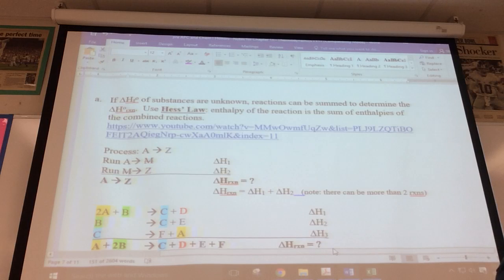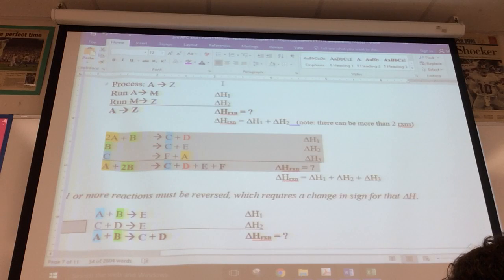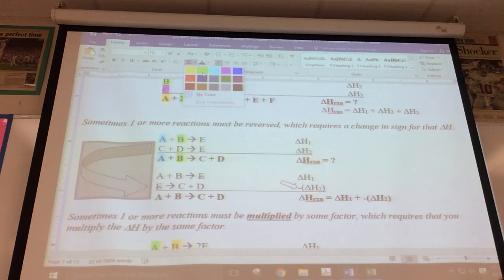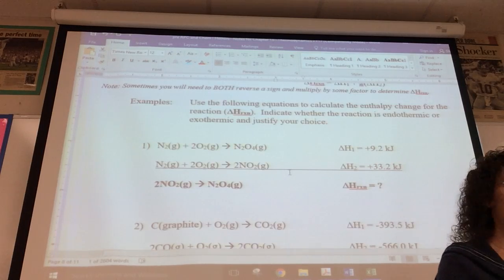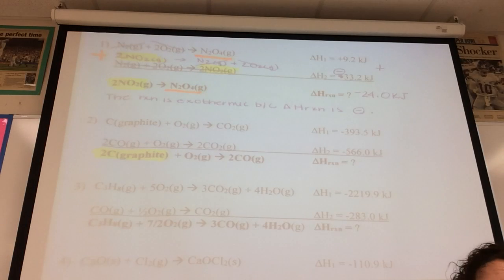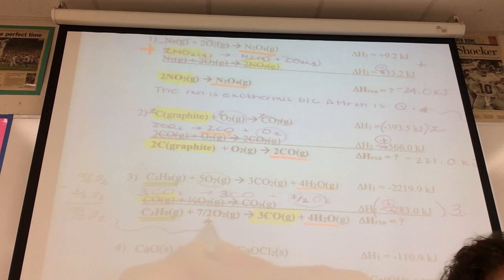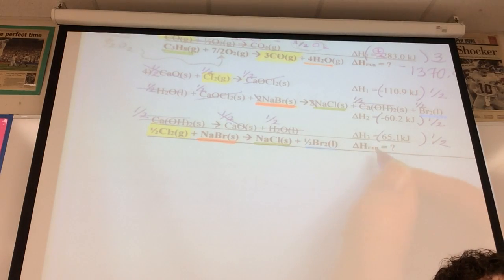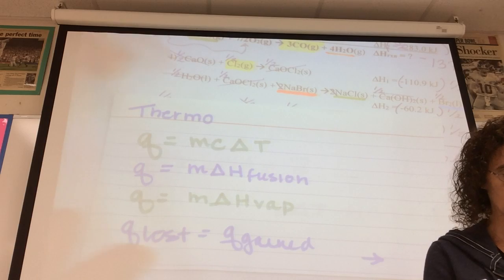Thermo 4 Hess' Law Per 5